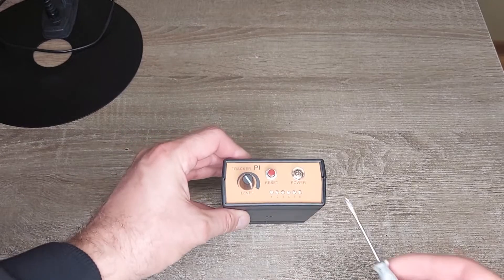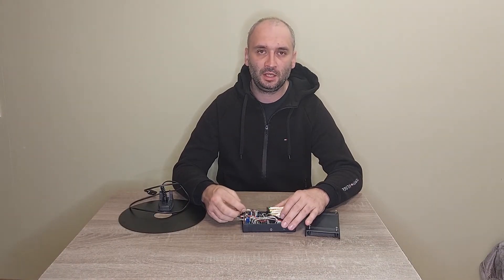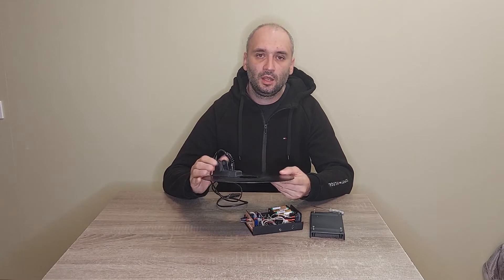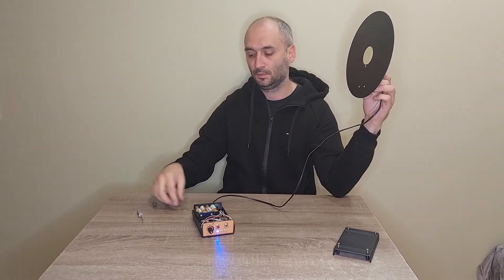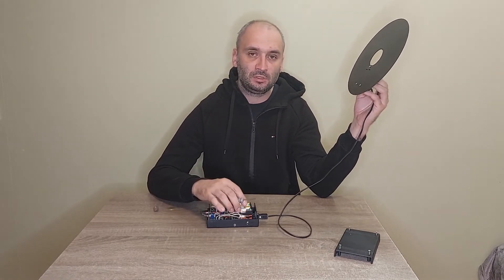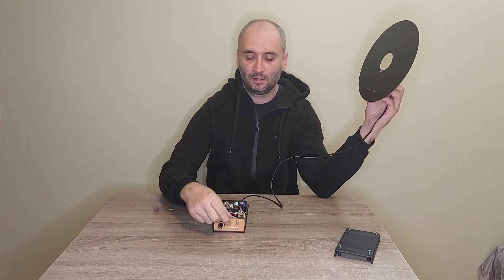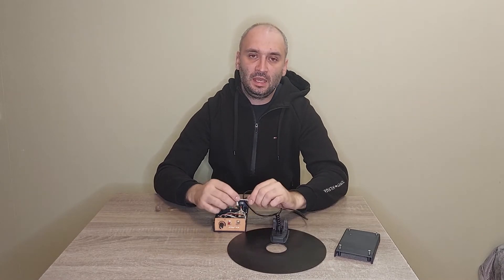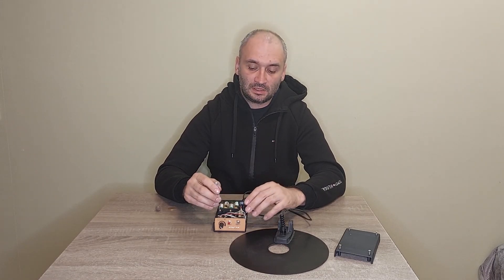Pulse metal detector control unit Tracker PI-2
Overview of the control unit for the impulse metal detector Tracker PI-2 (PI-2.00). The metal detector can be with a standard program for searching at a depth of up to 2 meters with coils with a diameter of 15 to 40 cm, and with a deep version of the software for working with depth frames.

Electronic unit Tracker PI-2 with Standart program
Electronic unit Tracker PI-2 with deep program

00:19 - Appearance and controls of the control unit metal detector Tracker PI-2;
00:54  - Inside the metal detector Tracker PI-2;
01:33 - Standard and deep version of the metal detector;
02:00 - Coil for pulse metal detector light 10 inches;
02:55 - Switching on and operation of the Tracker PI-2 metal detector;
04:20 - How to set up the metal detector unit when connecting the coil for the first time;